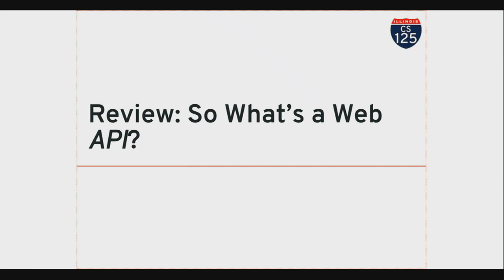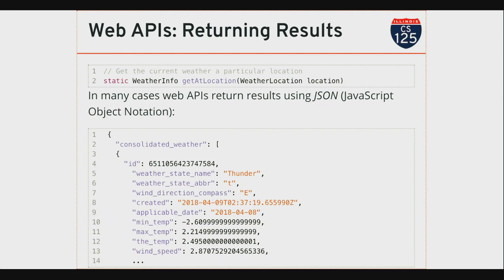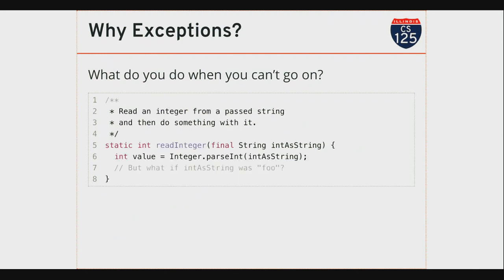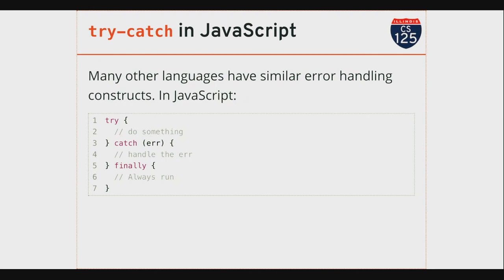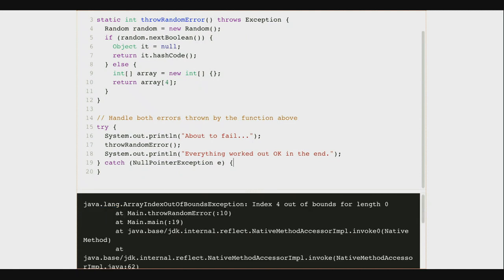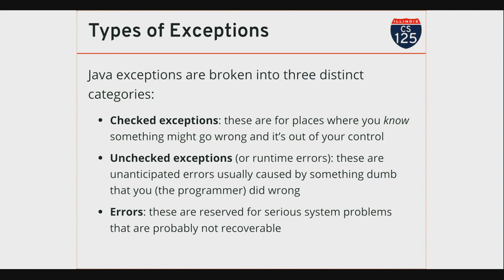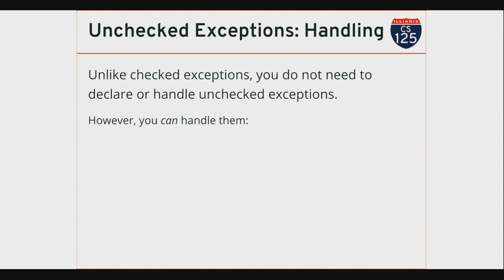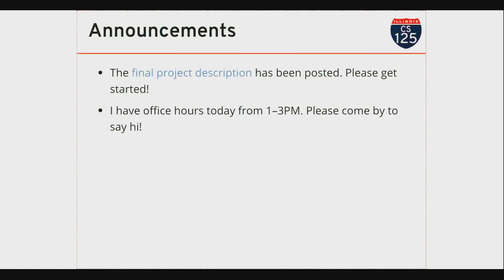CS 125 Fall 2019: Wed 11.20.2019. Exceptions and Errors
Discussion of Java errors and error handling.